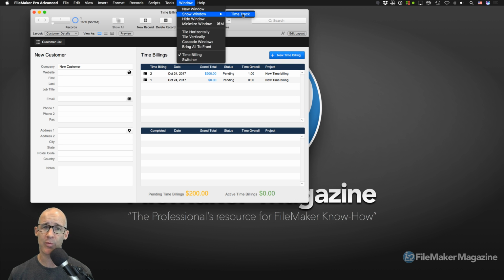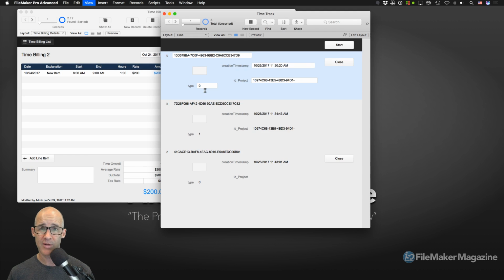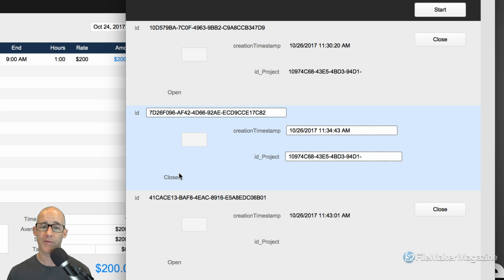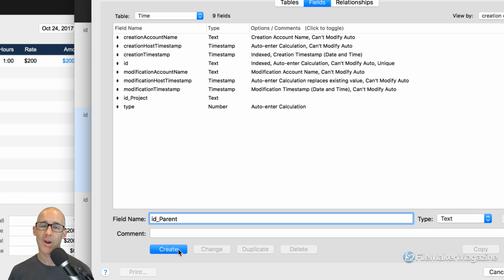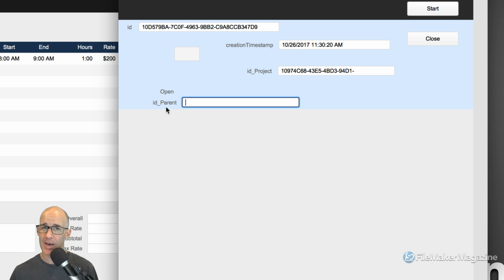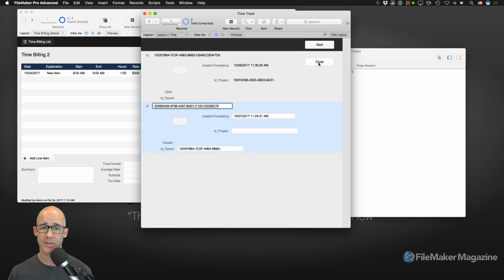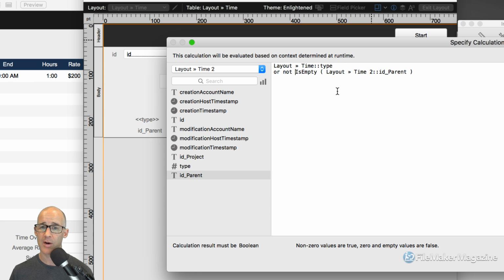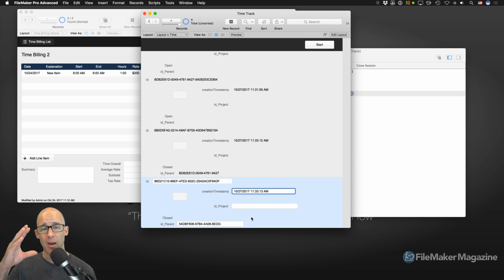Lesson #11: Data Structure & Schema - Self Relationships - Scriptology Mastery Course FileMaker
When just learning how to structure data within FileMaker Pro it's often overlooked that any given table can connect to itself. Knowing this is possible, provides for one of the most common structures within computing - a hierarchy. In this lesson we link a parent record to a child record within our Time Tracking database project.